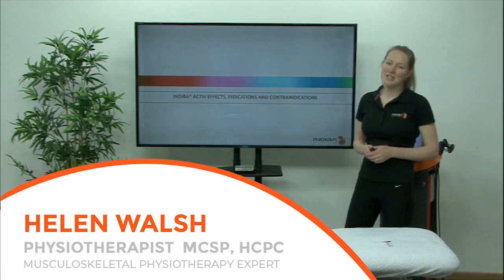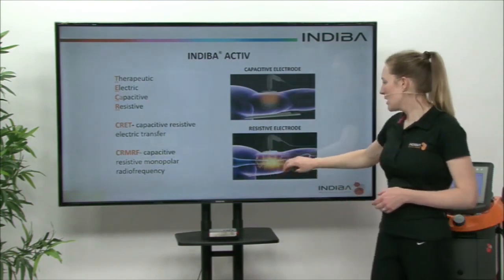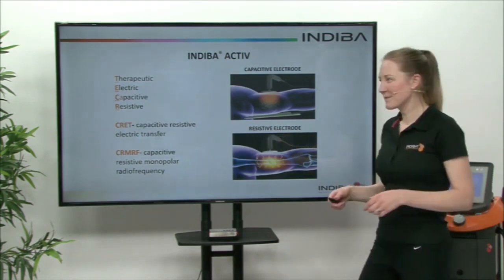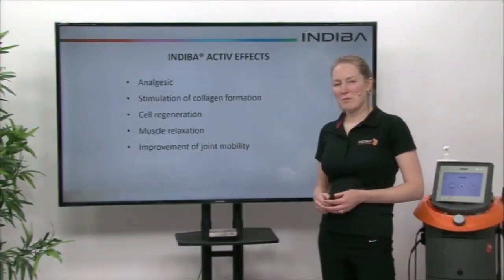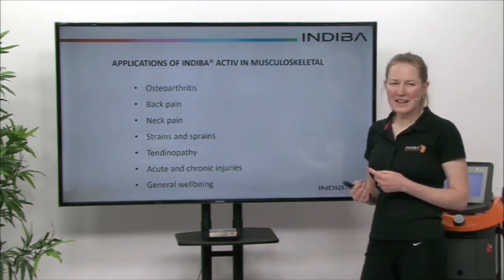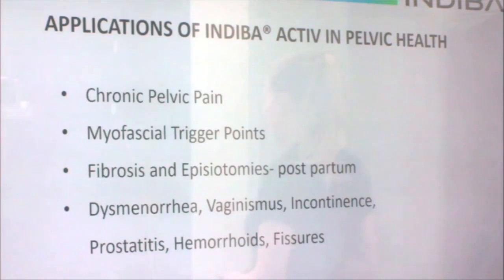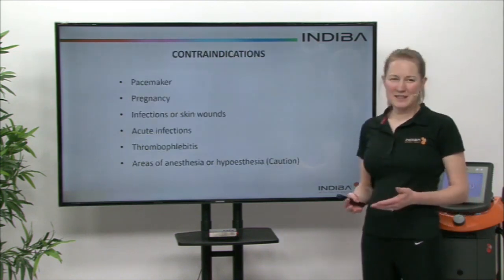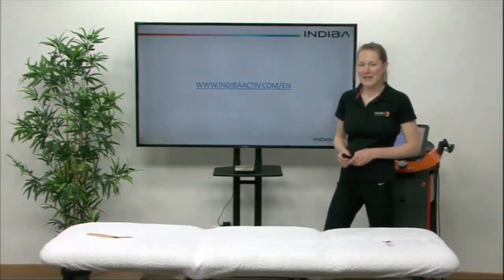INDIBA ACTIV Effects, indications and contraindications